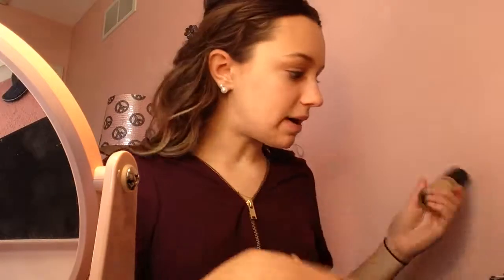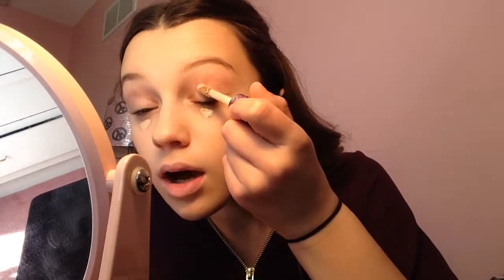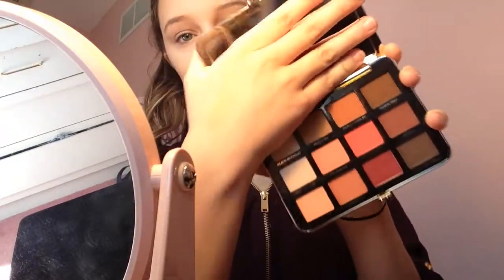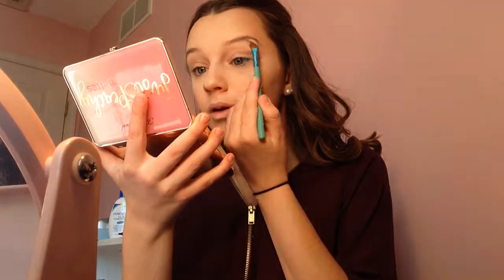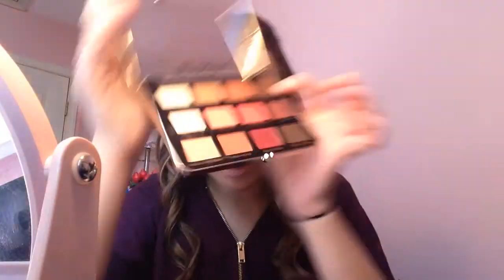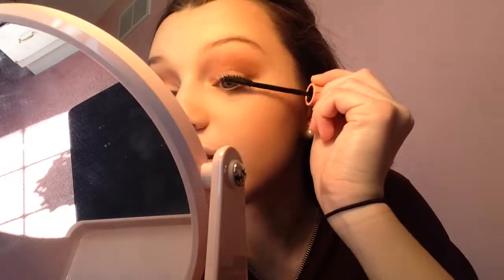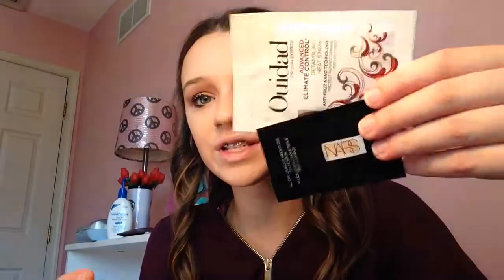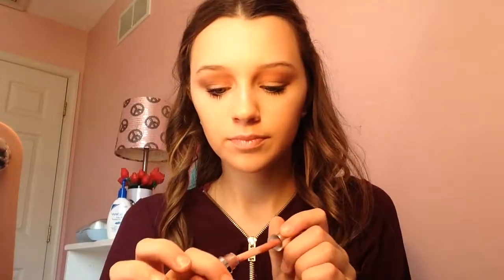Easy Simply Makeup Look